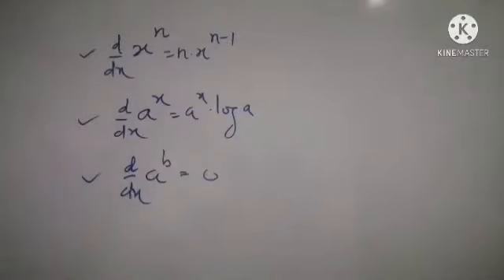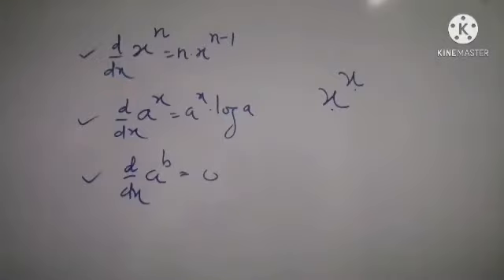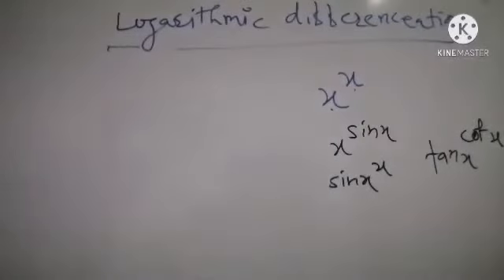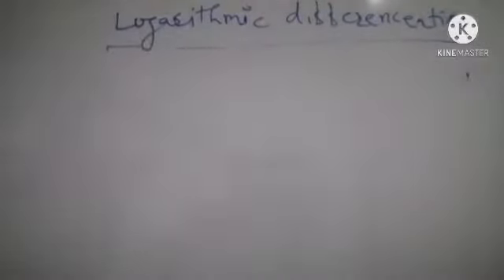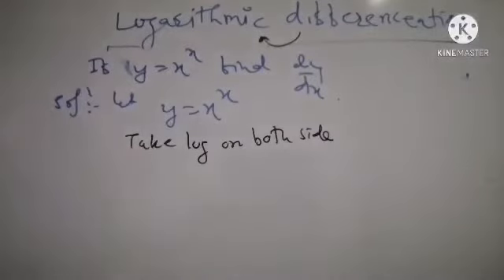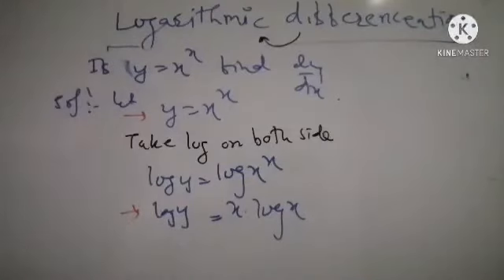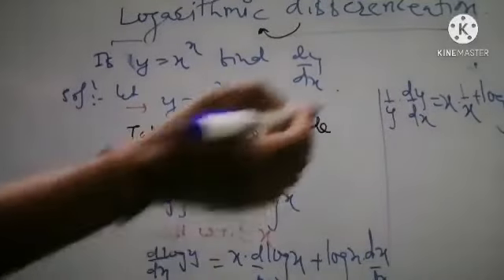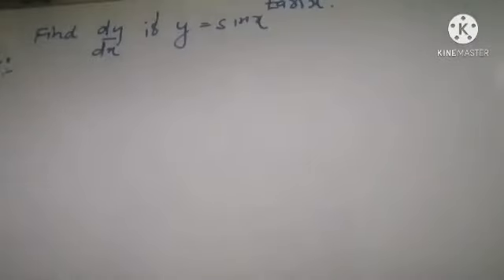Lecturer-7 Derivative Logarithmic Differentiation